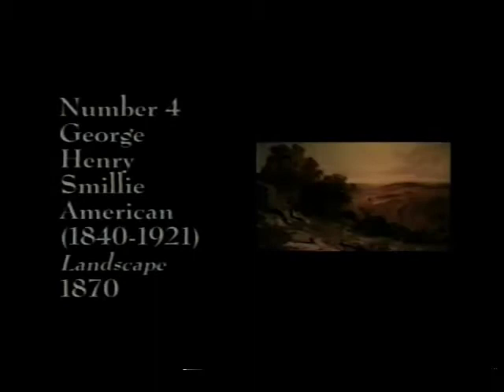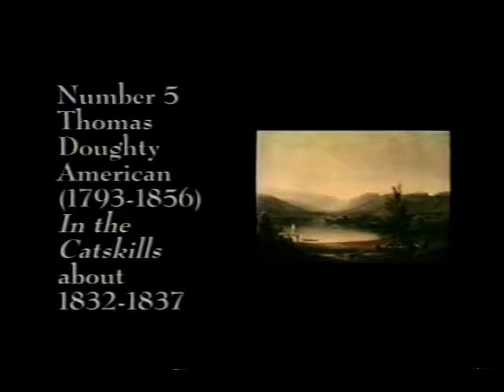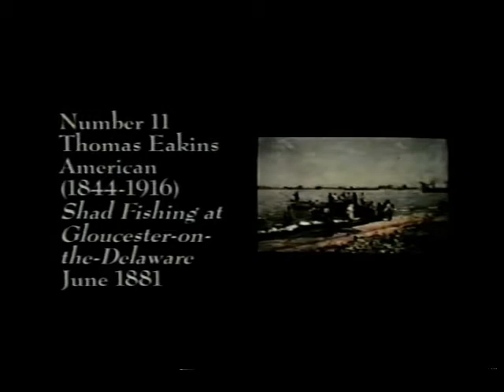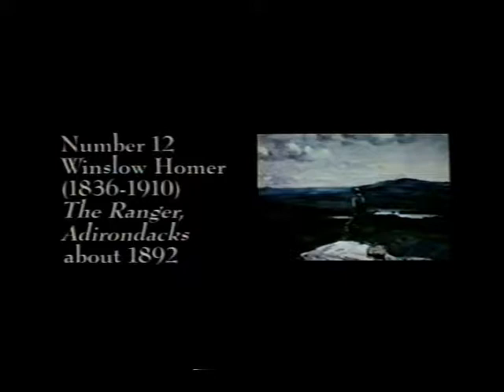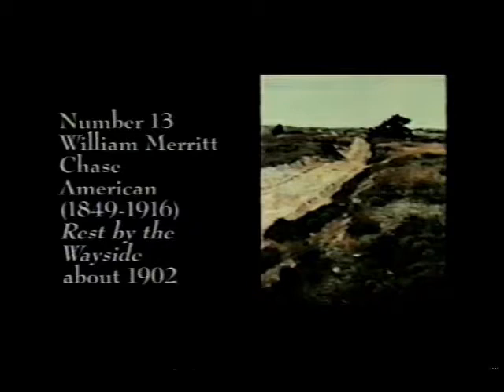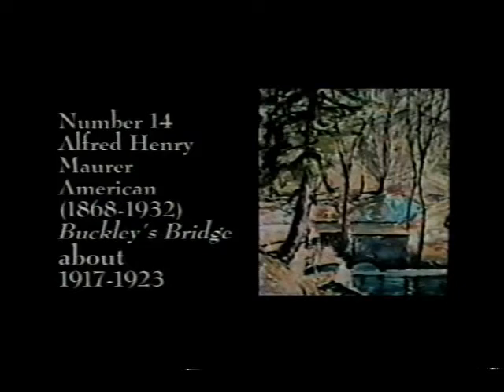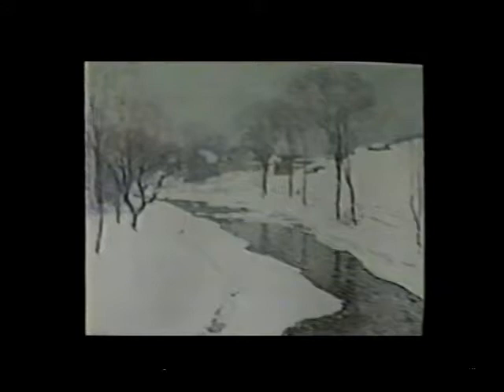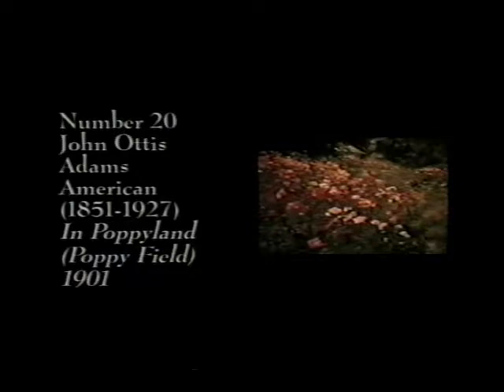America in art: landscape painting in the Ball State University Museum of Art, 1995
Video presentation highlighting landscape painting at the David Owsley Museum of Art at Ball State University.